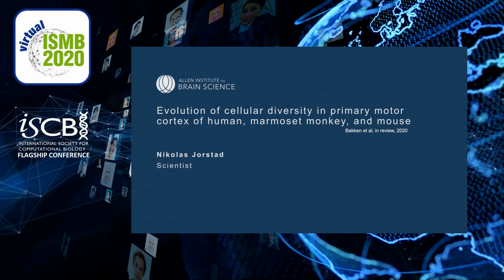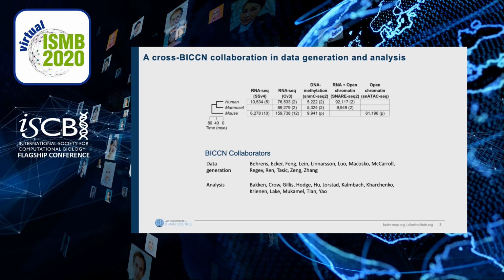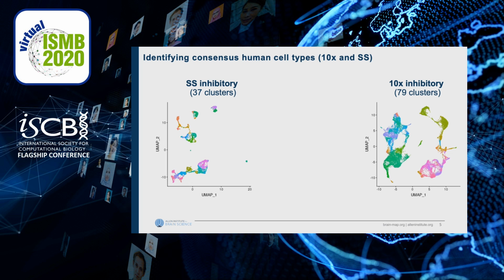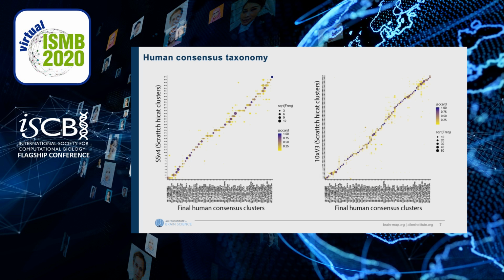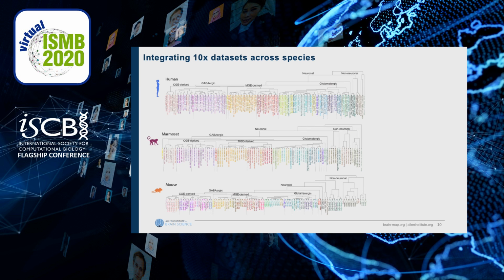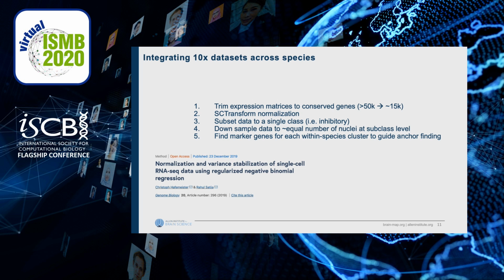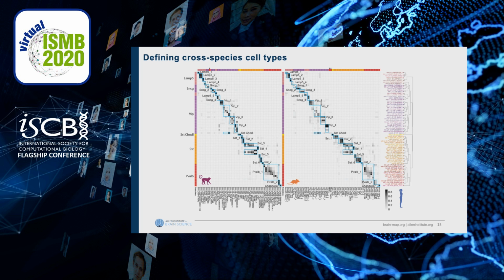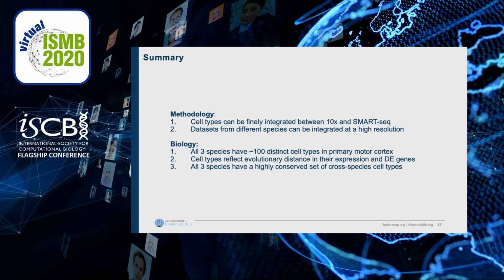SST07-III: Evolution of cellular diversity in... - Nik Jorstad - Special Sessions - ISMB 2020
SST07-III: Evolution of cellular diversity in primary motor cortex of human, marmoset monkey, and mouse - Nik Jorstad - Special Sessions - ISMB 2020